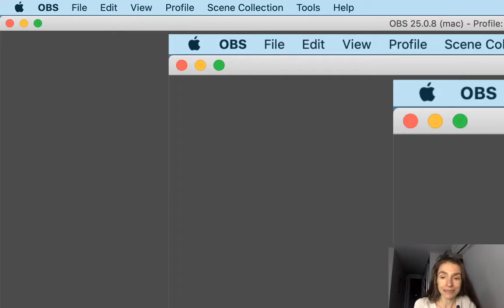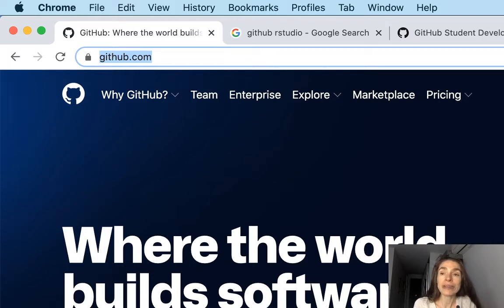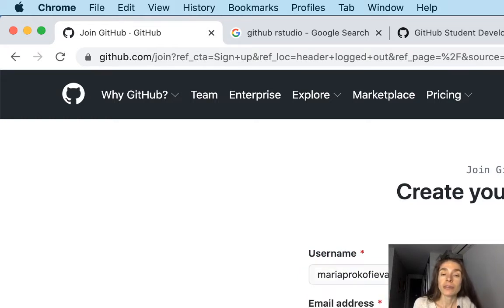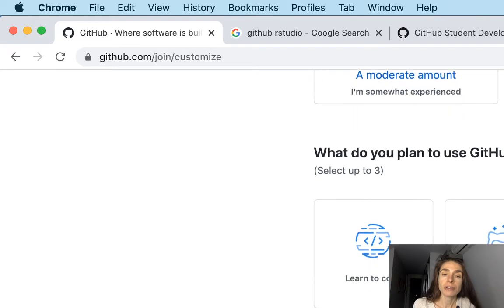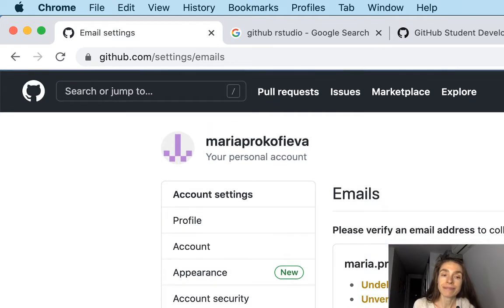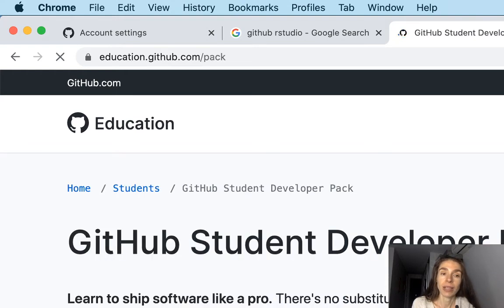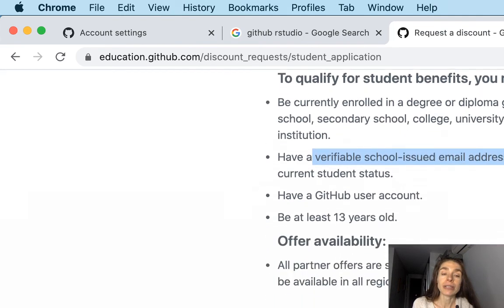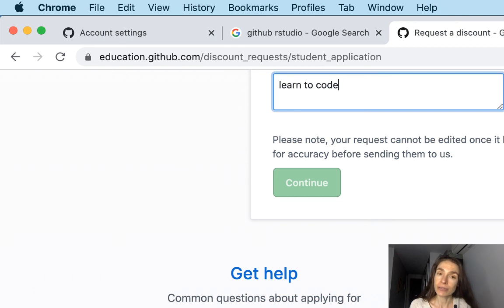Creating a Github account and applying for student benefits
Github.com is a fantastic platform to share your code, files, even host a website! Being a students allows you to enter the professional world early where having a portfolio at Github is a must.